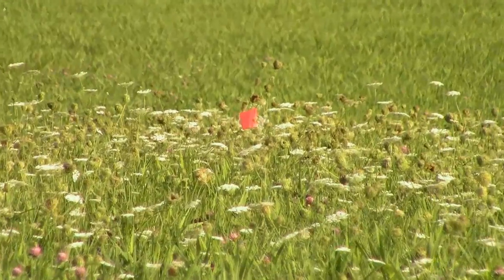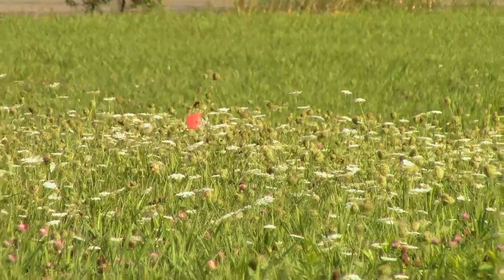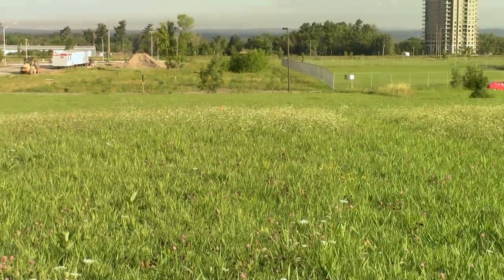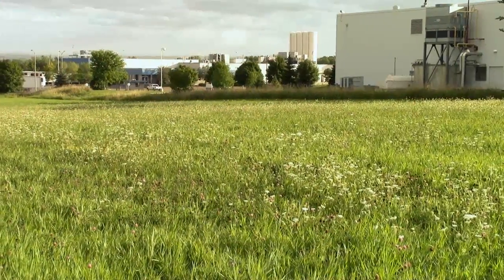2012 08 19 W tracking